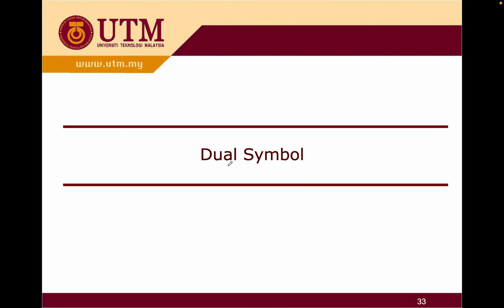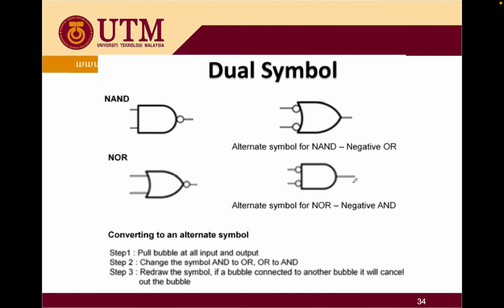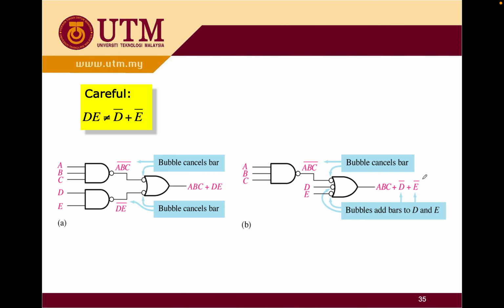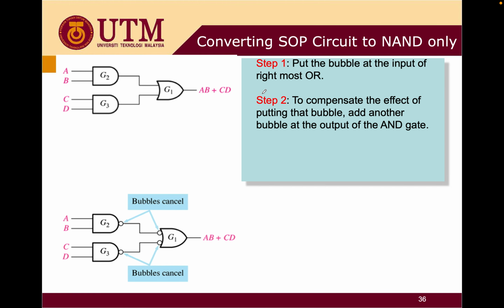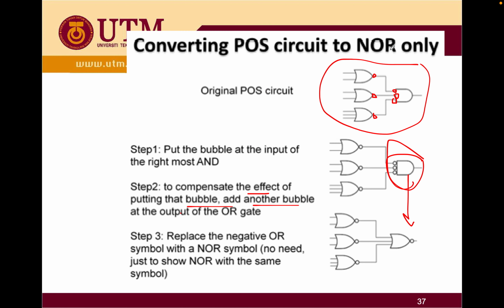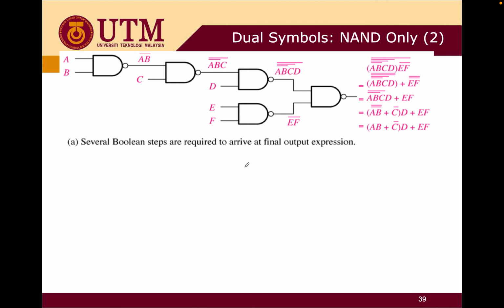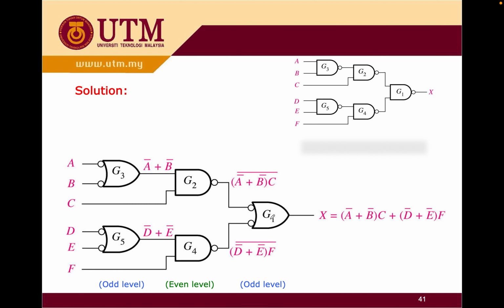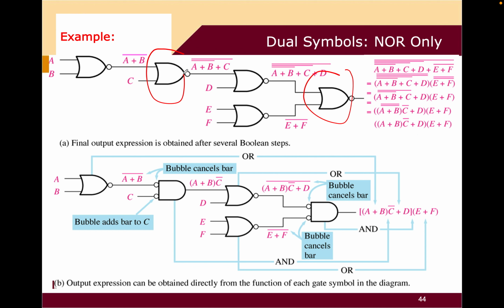Module 5 Digital Logic Part B